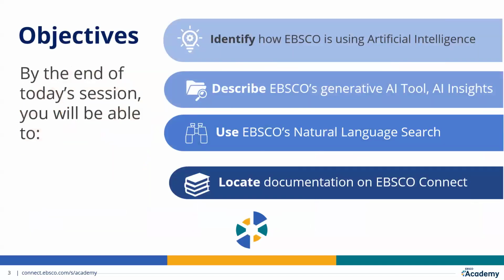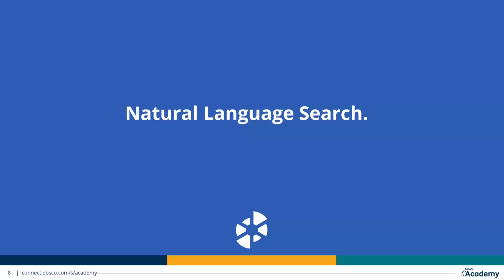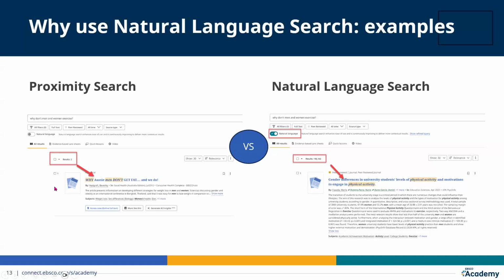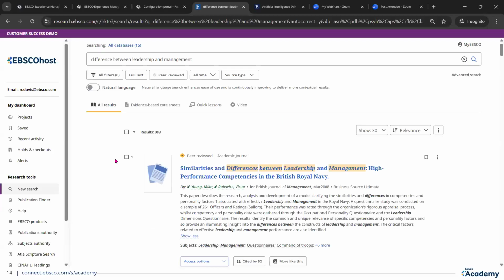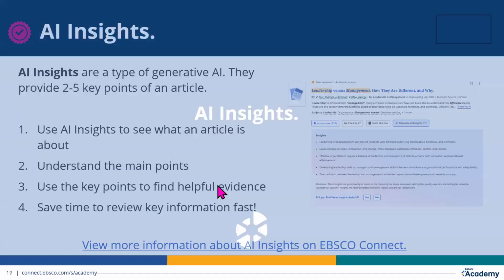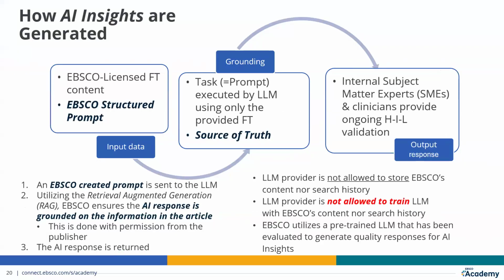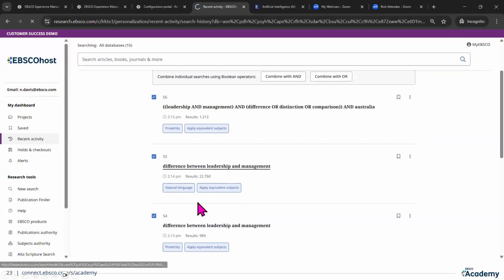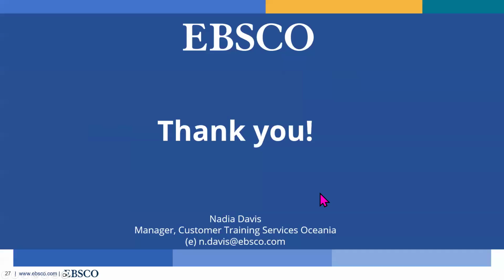EBSCO AI Tools!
Discover how EBSCO is using AI. This session provides a practical overview of EBSCO's AI-assisted search mode and EBSCO's generative AI tool AI Insights. Save time and enhance your research journey with these new AI  powered tools.

**Just a reminder - responsible use of AI is the responsibility of everyone. for more information.

Navigate using chapters:
00:00 Introduction
04:00 Overview of AI Tools
05:00 AI-assisted search mode
16:41 AI Insights